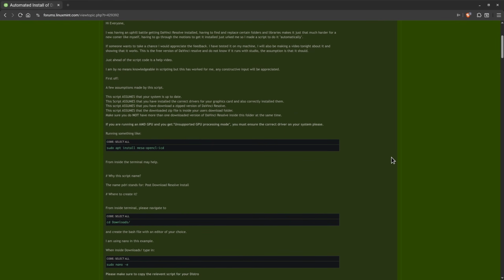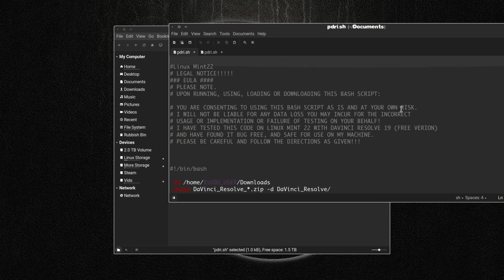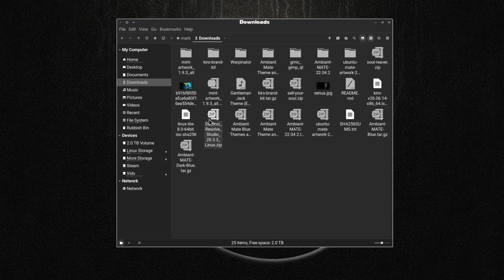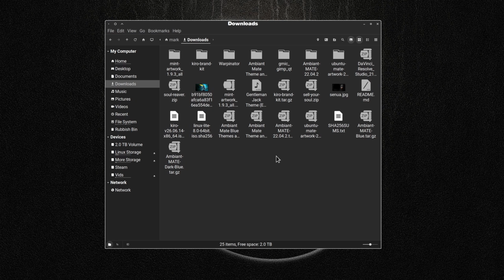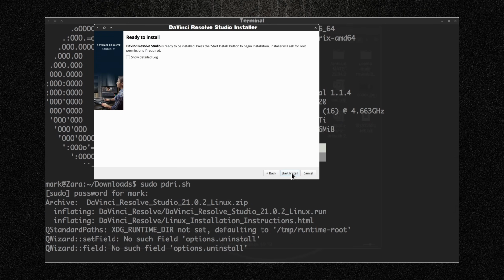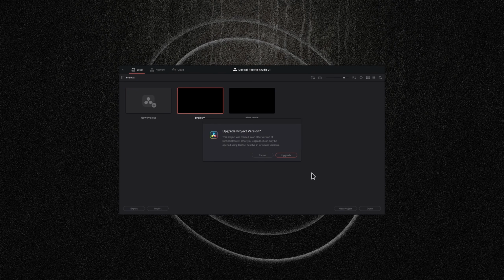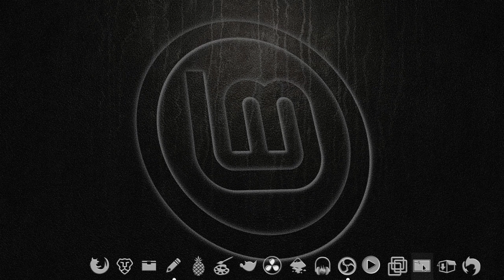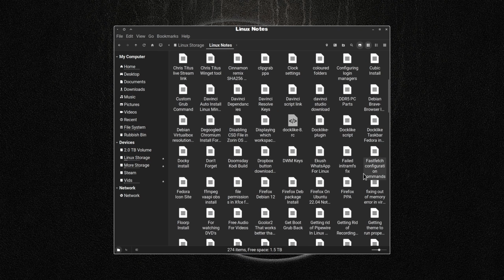Installing Resolve 21 in Linux Mint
In this video I show you how to install Davinci Resolve 21 in Linux Mint 22.2, though will work in 22.3 as well.
The script used in the video is for Linux Mint only, it will not work in any other Linux.
Link below to Linux Mint Forums

Want to learn Linux? Link below to ItsFoss website, Community Forum Sign up for free and actually deal with real humans in the Community Forums. Get away from AI giving you all the answers, learn to do things properly yourself in Linux.
Plenty of articles for you to read and tutorial videos here on YouTube.